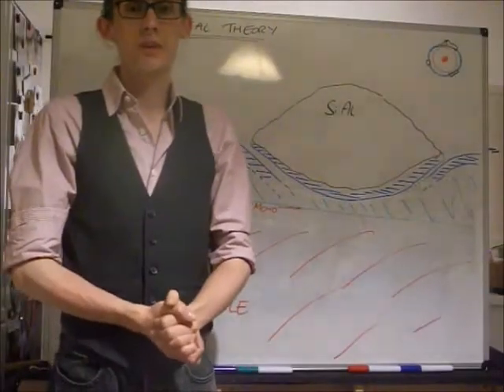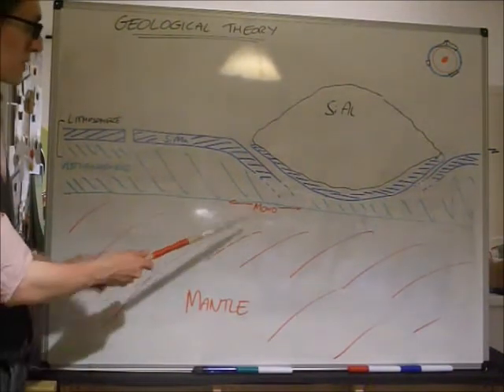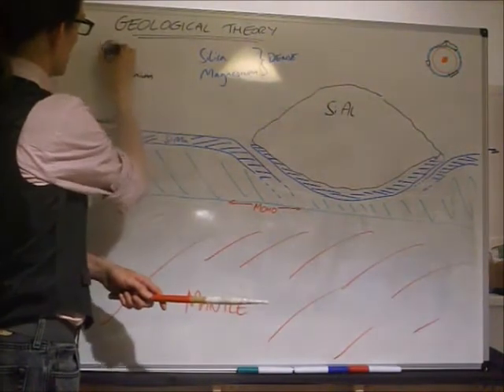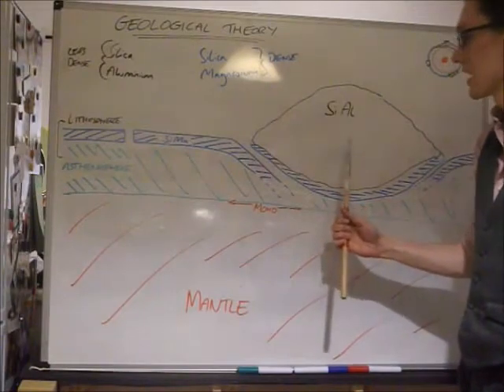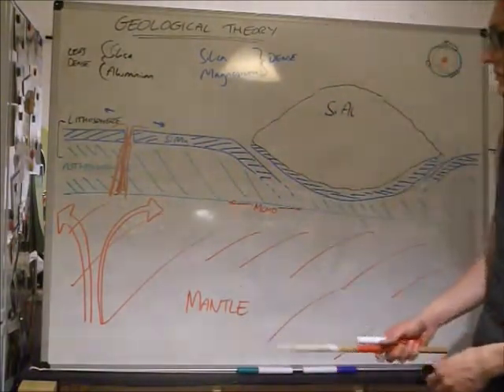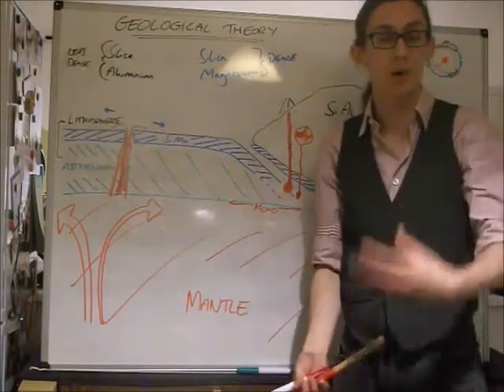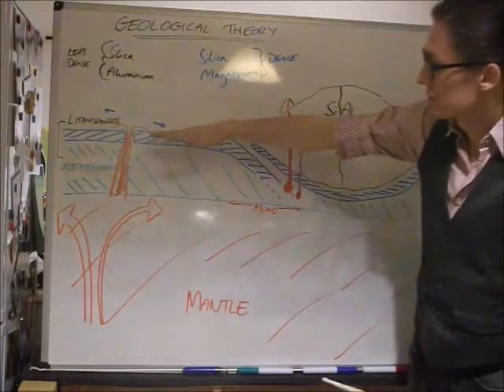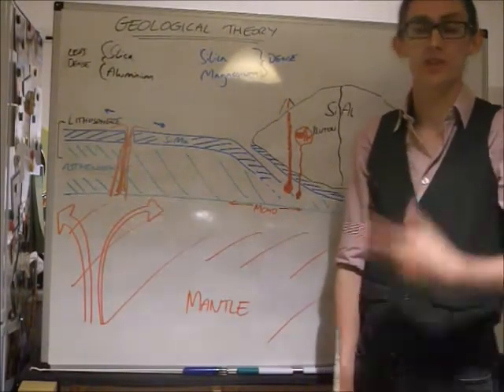09 Geological Theory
Geological theory for tectonic landforms

IMPORTANT - READ FIRST: The Moho is in the wrong place on these diagrams - it should be above the asthenosphere, not below it. Apologies.

Preferred by 8 out of 10 cats.